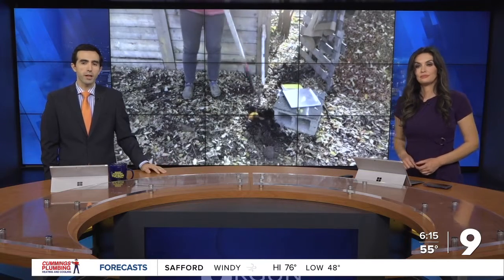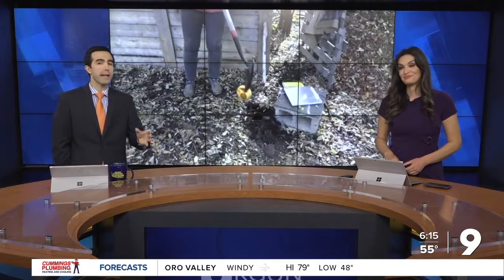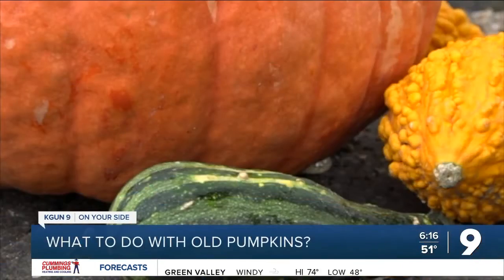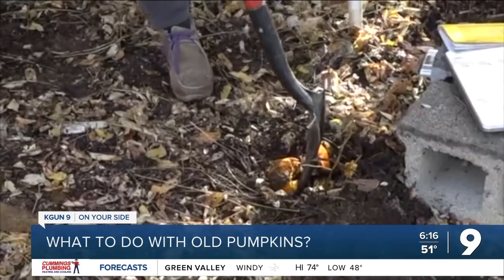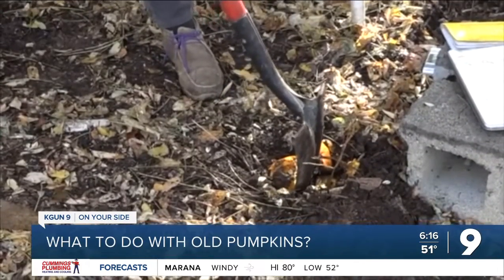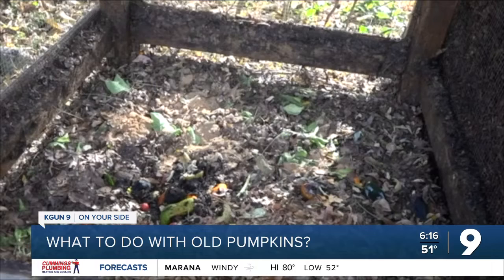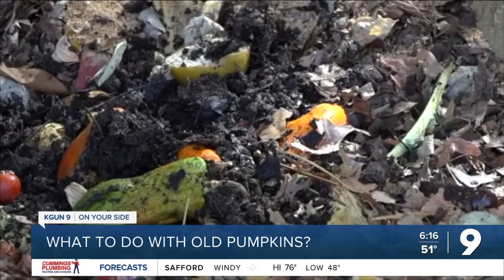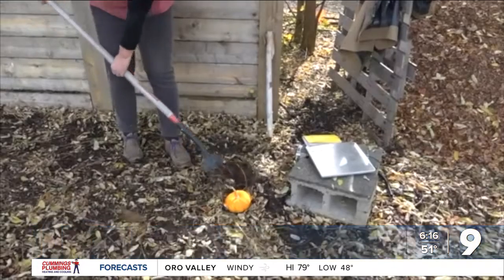How to use your jack-o-lantern after Halloween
Using a decaying pumpkin as compost is good for your garden and good for the environment.